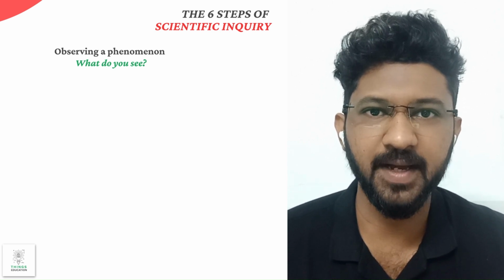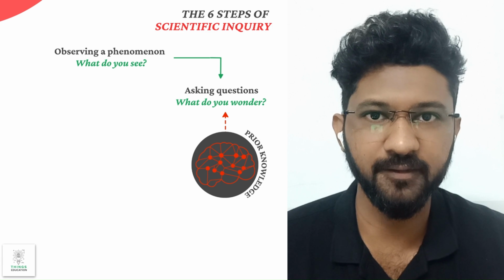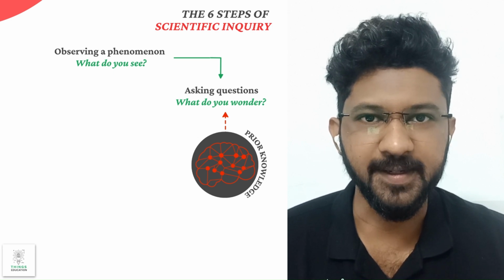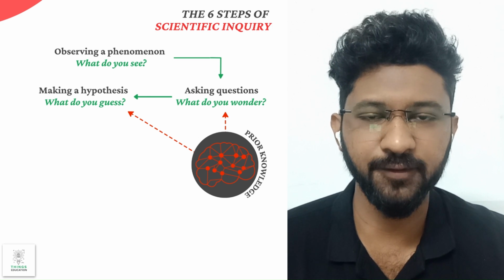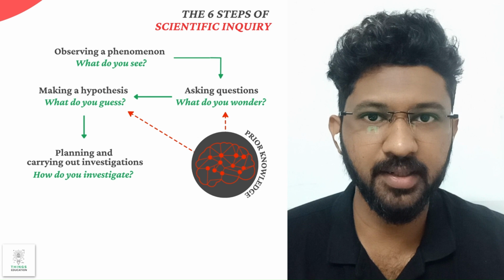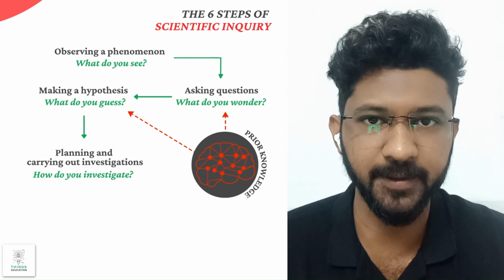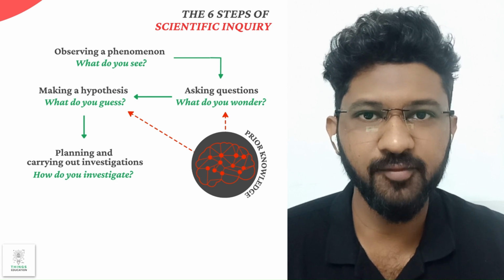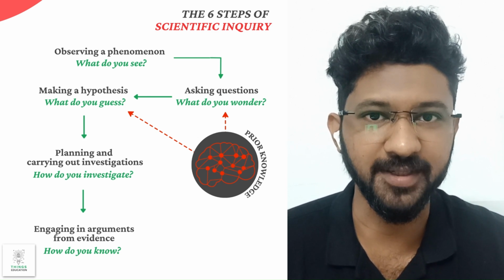Episode 13: The 6 Steps of SCIENTIFIC INQUIRY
In the thirteenth episode, Prateek Pawar explains the relevance of six essential steps of scientific inquiry.